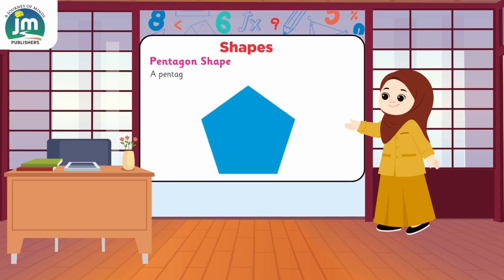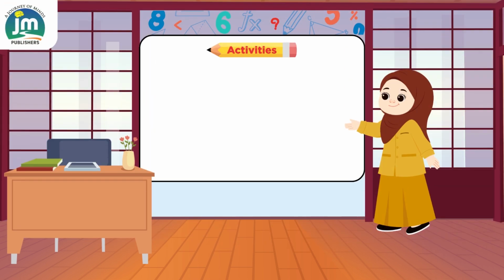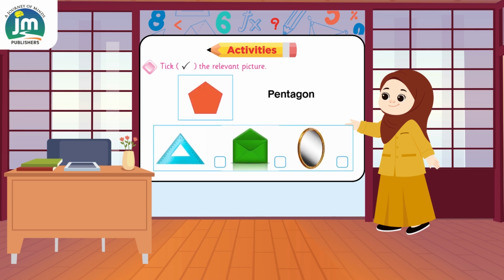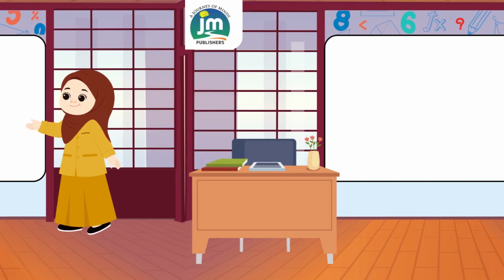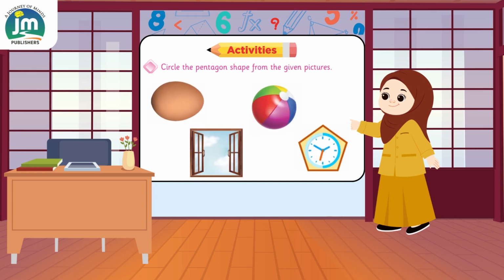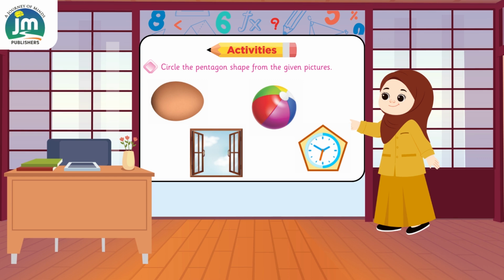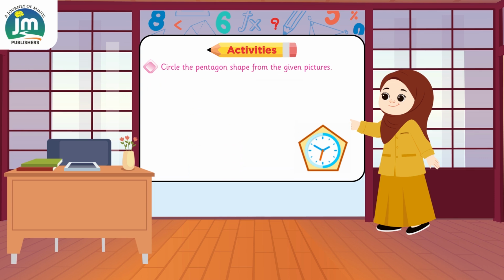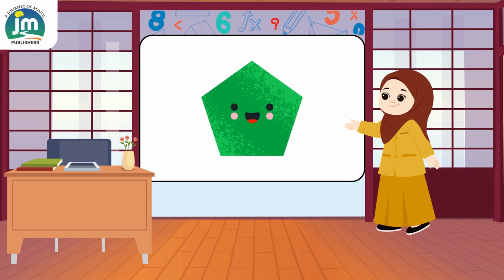Mathematics Nursery, Shape Pentagon, Pg#6